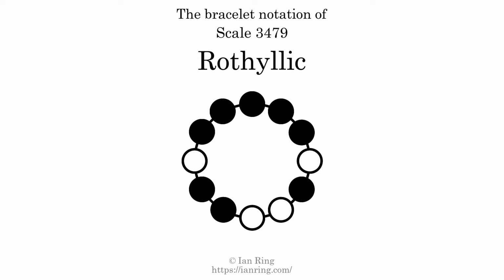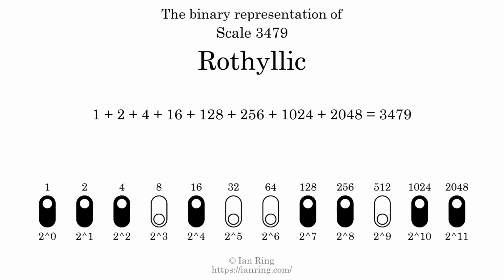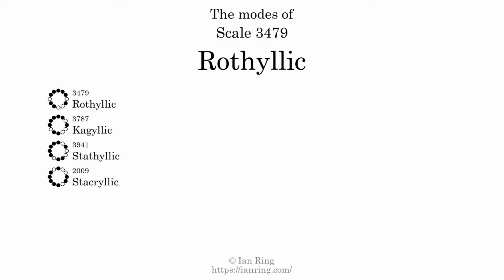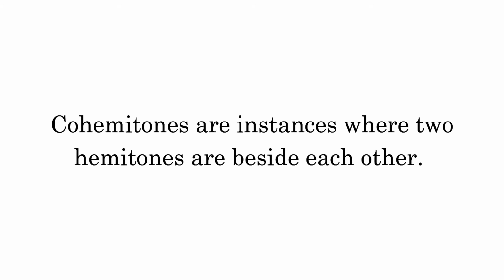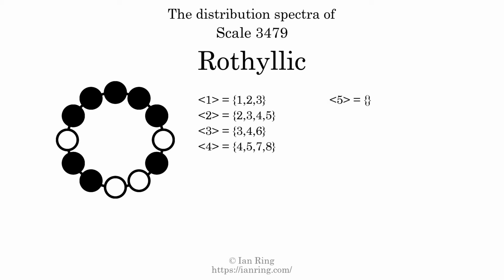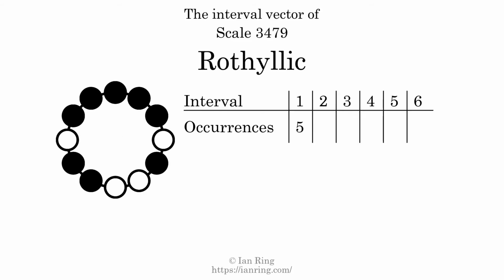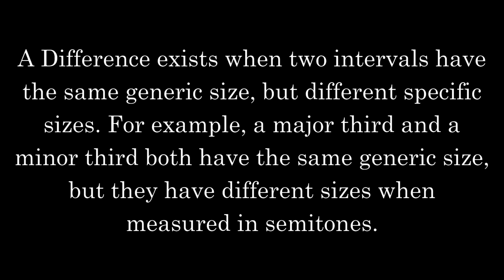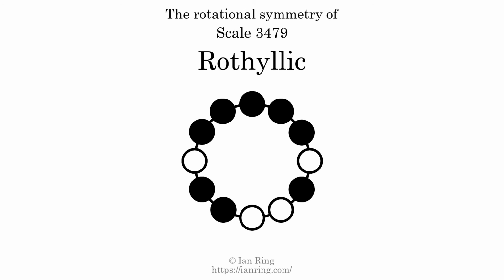Scale 3479: Rothyllic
More than you will ever need to know about Scale 3479, an octatonic scale also known as "Rothyllic". Part of an enormous series of scale analysis videos by The Exciting Universe Of Music Theory.